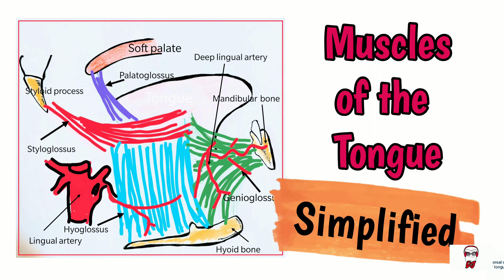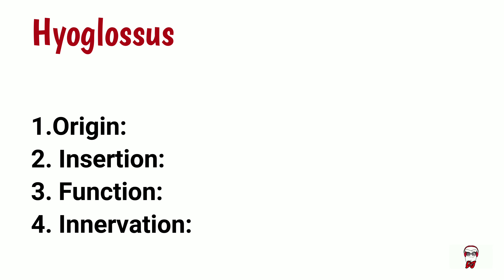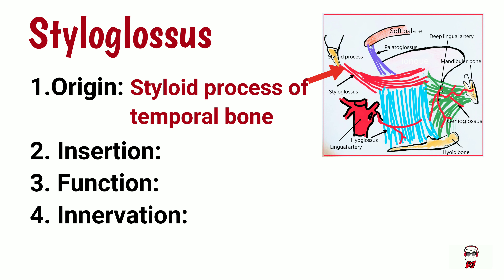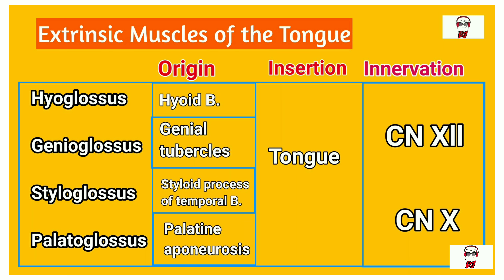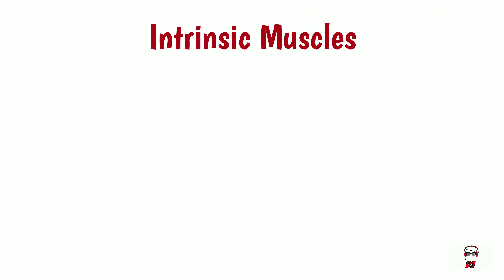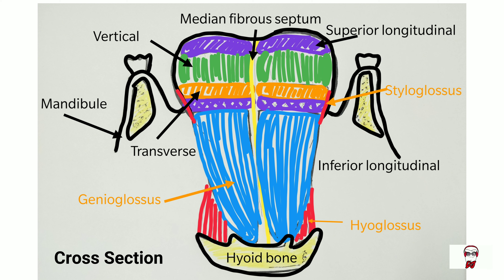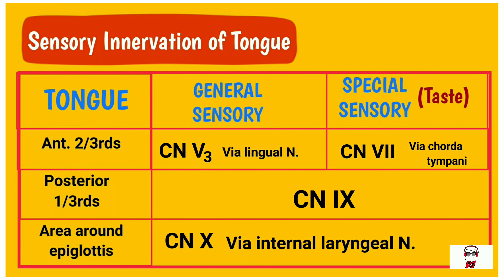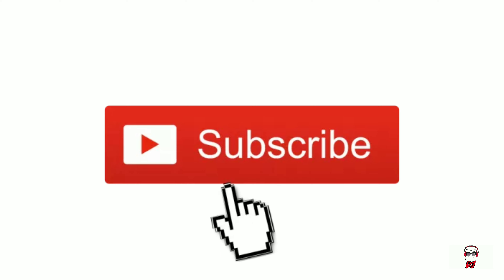Muscles of the Tongue Simplified | NBDE | BDS | NEET| MBBS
This video will help to remember the muscles of the tongue in a easy way.  Both intrinsic and extrinsic muscles.